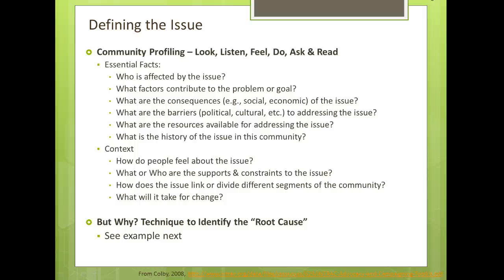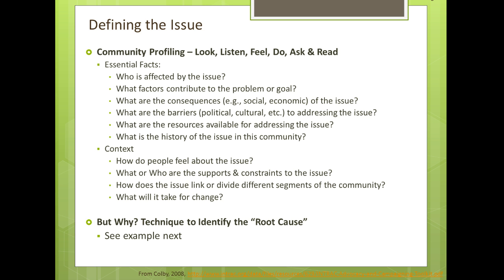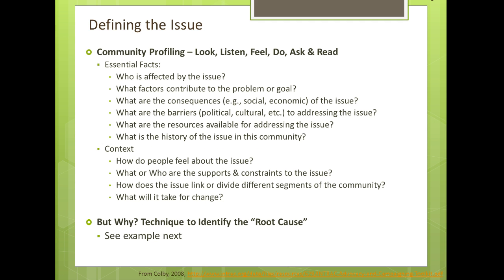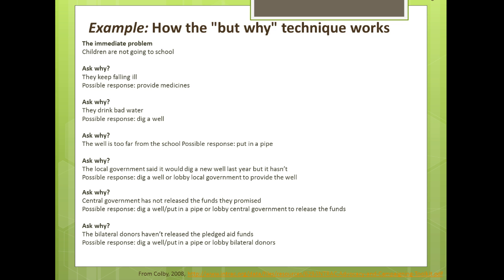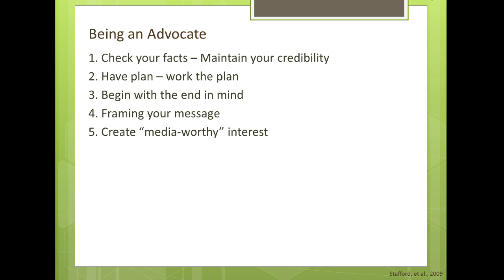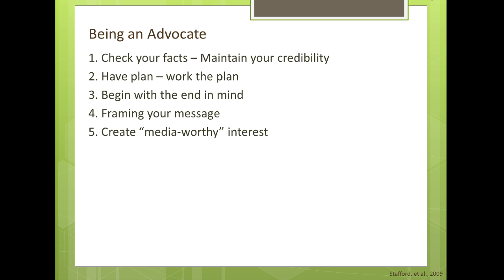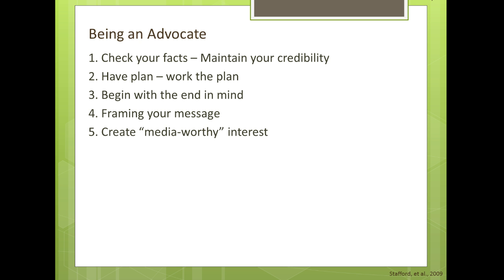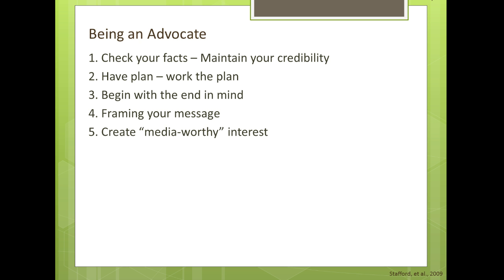Occupational Science in Community - Advocacy Primer